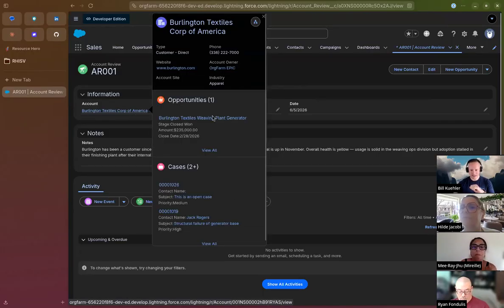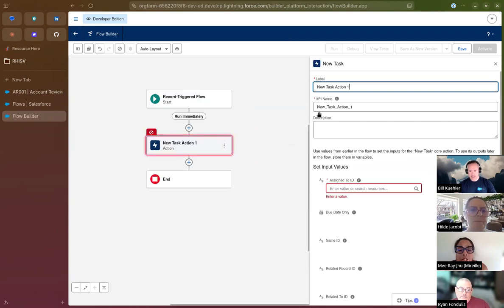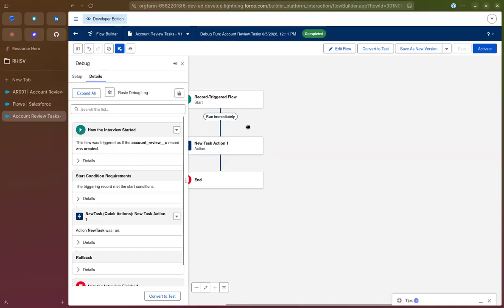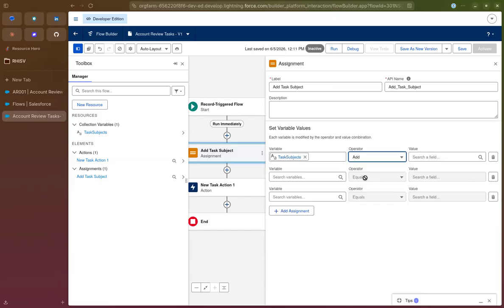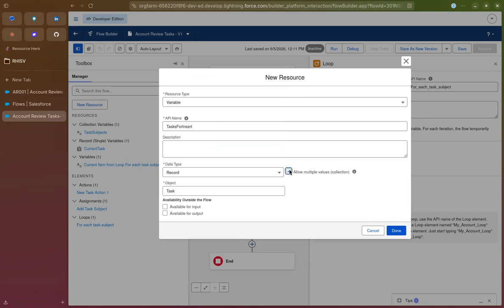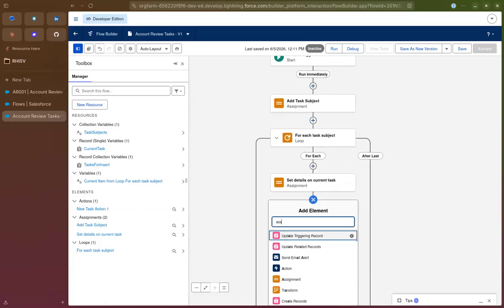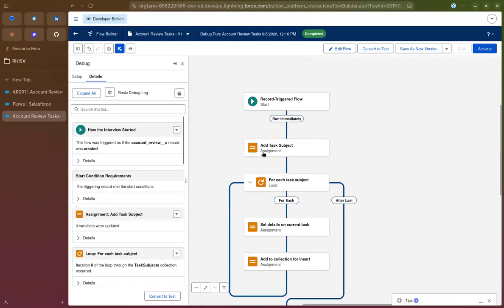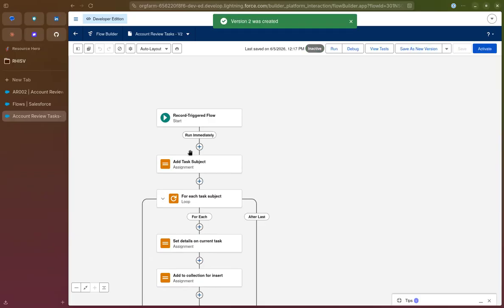Auto Create Tasks on Record Creation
Salesforce Sales Plans give you bulk task creation out of the box... but only on standard objects.

In last week's (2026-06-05) Military Trailblazer Office Hours Q&A session, we walked through how we could replicate this functionality and automatically generate tasks when a custom object record is created.

While this is a simple example, the framework could easily be extended to work on multiple objects, accept parameters for dates / assigned to, etc.

Have questions about this or any other Salesforce related topic?

Join us every Friday at 12 PM Eastern for MTOH Open Q&A where we discuss all things Salesforce, answer YOUR questions, and share recent wins and lessons learned. Hope you'll drop in, say hello, and connect with the community!